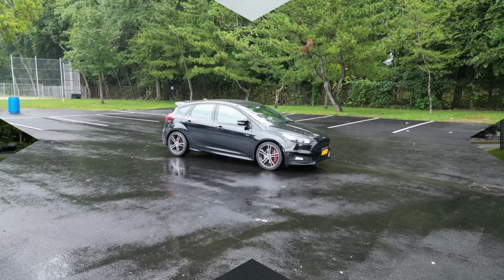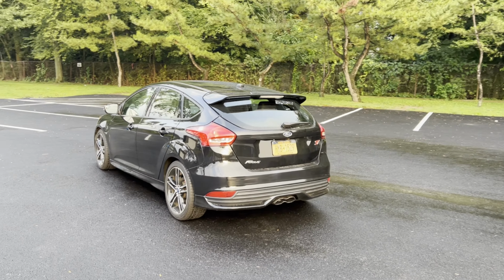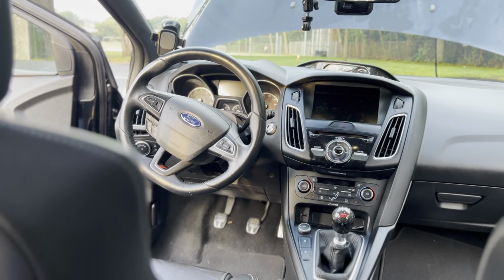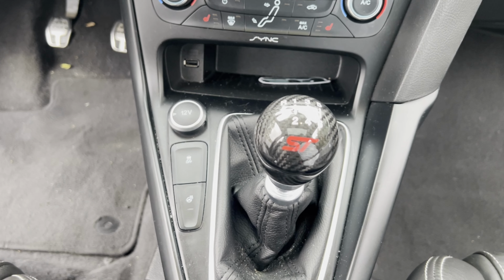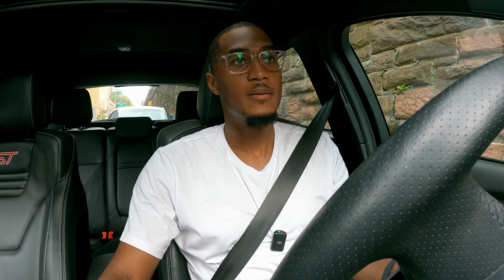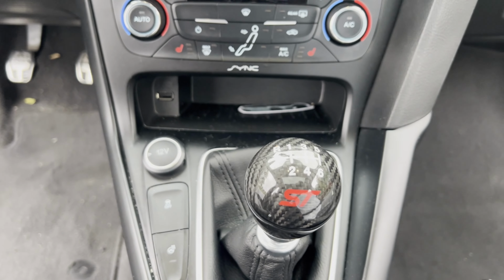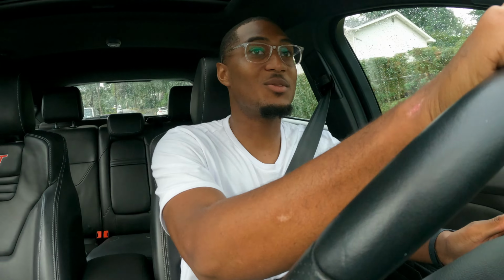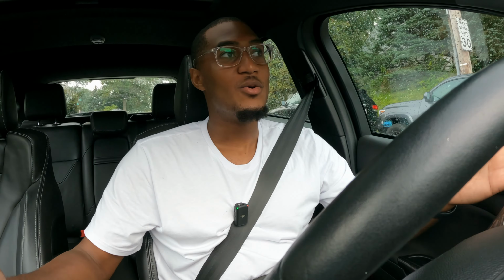The Best Daily Sports Car For Less Than $20,000 !!| Focus ST Car Review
The Ford Focus ST is one of the Few Sporty Cars that do not cost more than two arms and two legs. Here's the reason why I think this is a great daily sports car for anyone trying to save a few bucks while having fun.

AR OUT!

Equipment:
DJI Mini 3Pro Drone
Insta 360 One X2